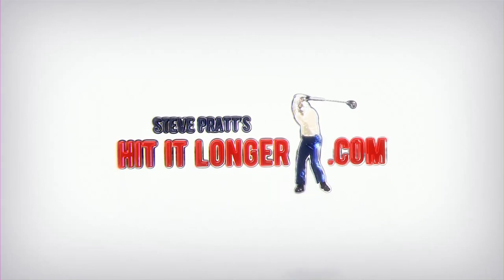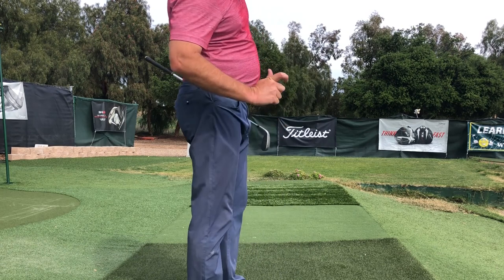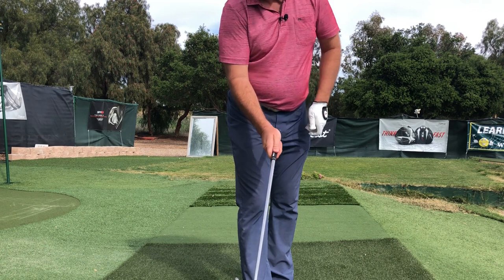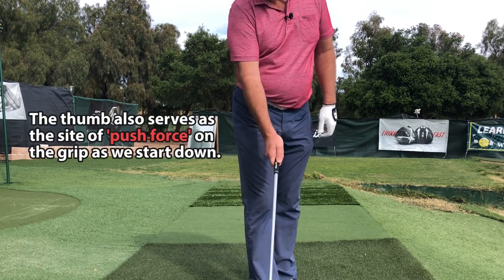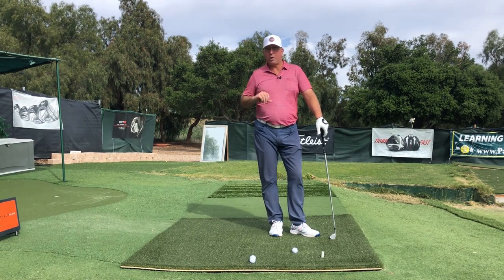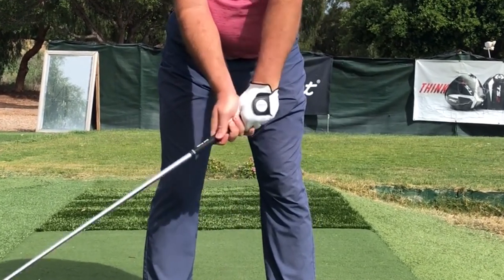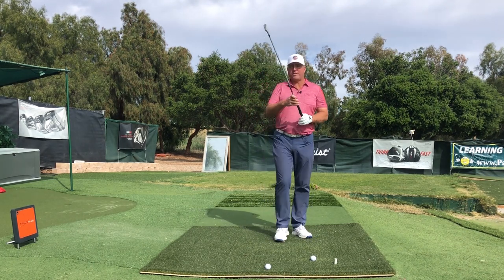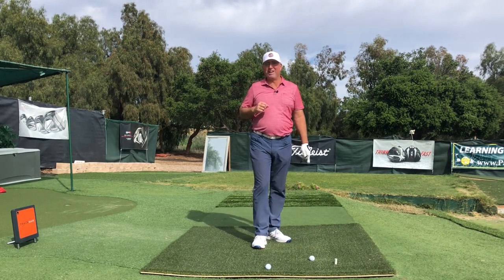The KEY TRIGGER for Long Straight Golf Shots!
In this video, Steve demonstrates in great detail the way the right thumb and forefinger form a trigger style mold, to turn you into a ball striking machine!

Follow these tips and drills to increase clubhead speed, smash factor, driver distance, clubface control, and have more FUN!